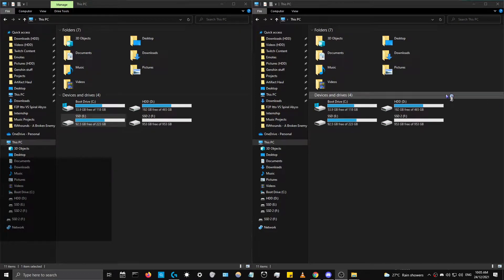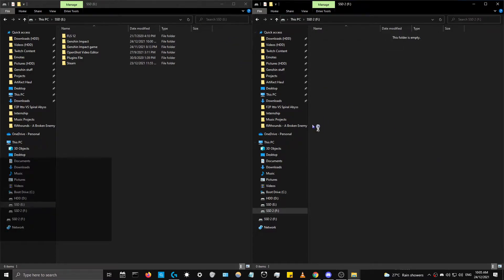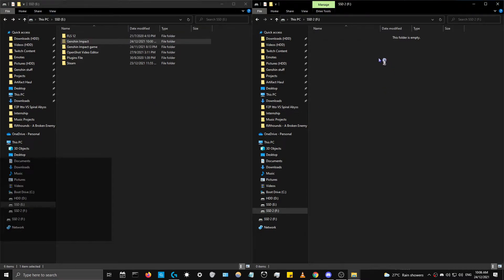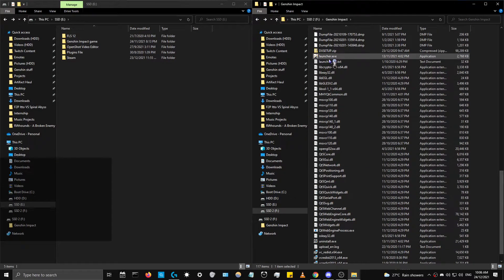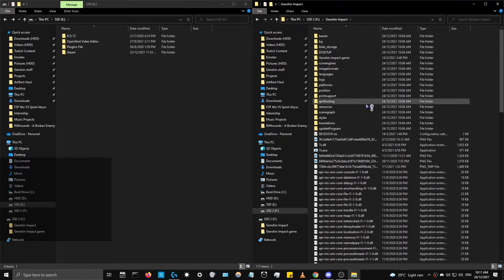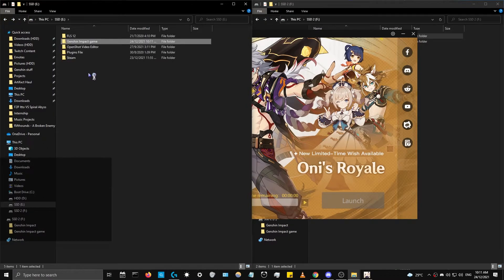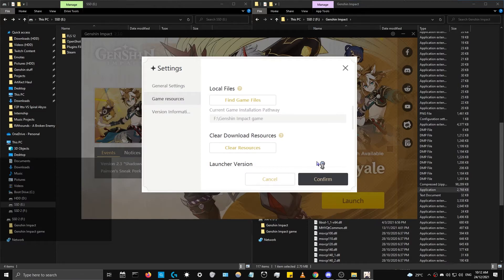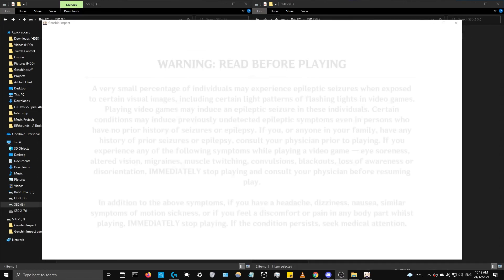How to Move your Genshin Impact game to Another Location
If this method doesn't work for you, try this alternative method that I used back then:
1.  Around the 1:55 mark, the launcher is attempting redownload the game again.
2.  Stop the download and close the launcher.
3.  Go to the new location where your Genshin Impact game is supposed to be located.
4.  The new game folder made by the launcher should have some ZIP_TMP files (.zip_tmp).
5.  These are the game's compressed download files. Delete these files.
6.  Move your current Genshin Impact game folder you have (the full game files / 30GB+) to the new location where the new folder is located.
7.  Open your launcher again. It should show the "Launch" option instead of "Get Game".